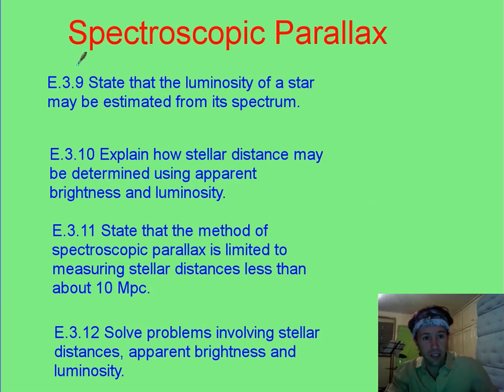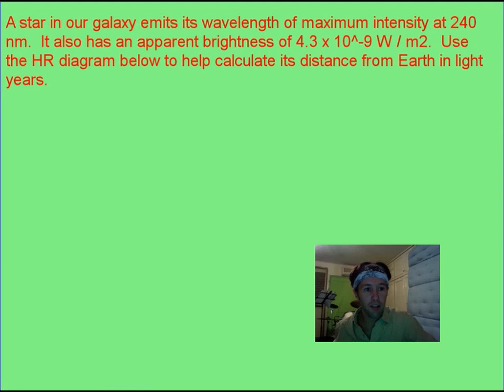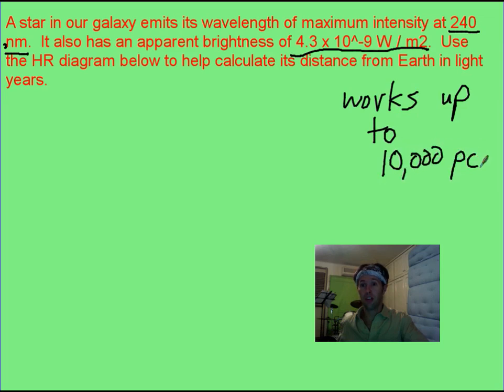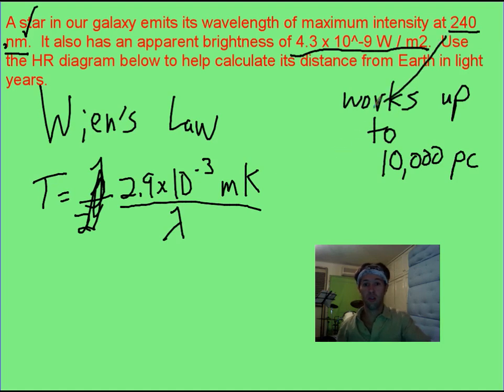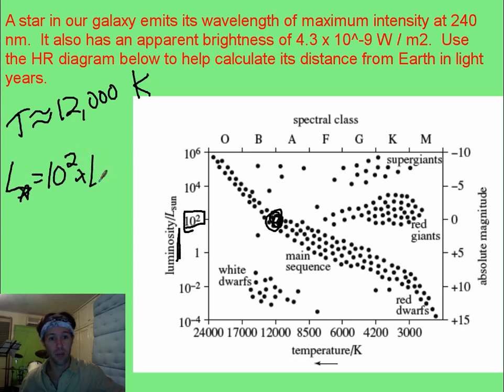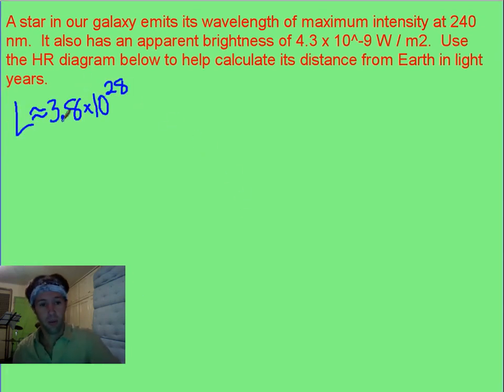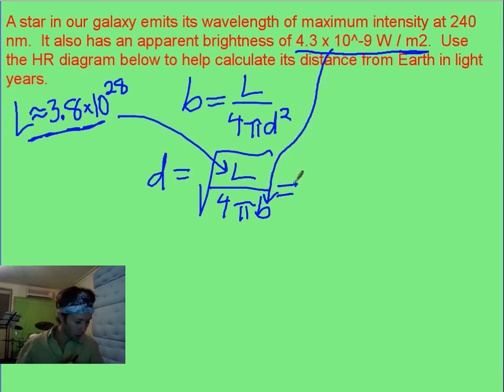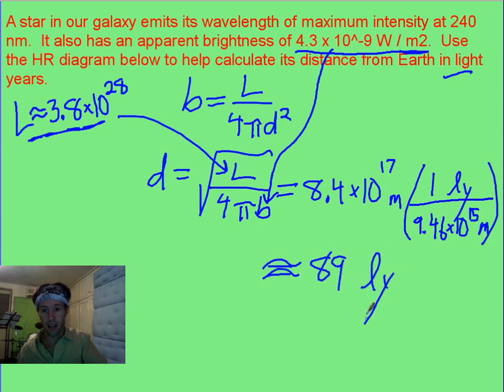vid 6, Option E, spectroscopic parallax.mp4